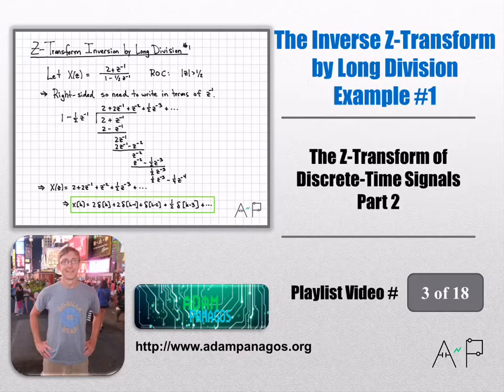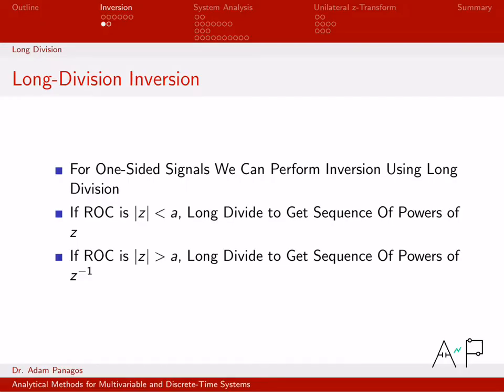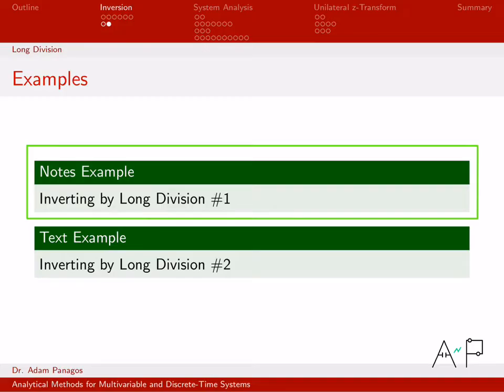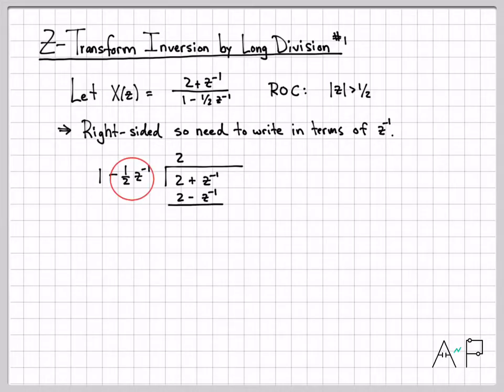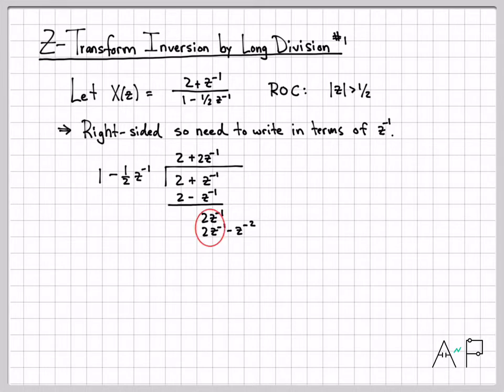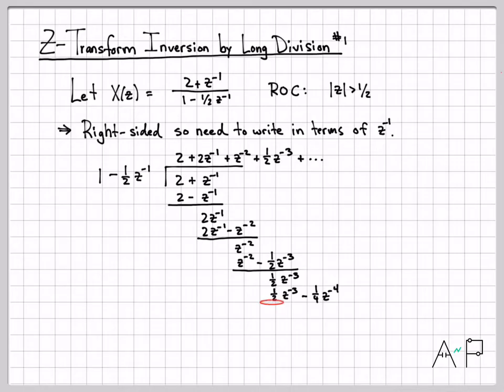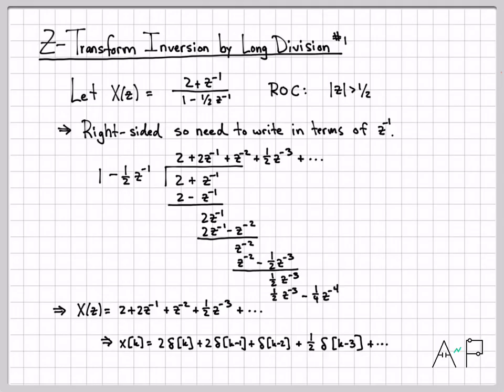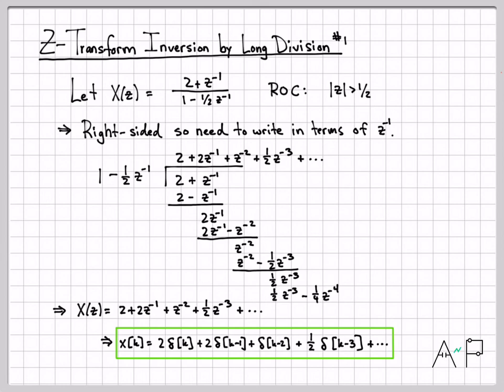The Inverse Z-Transform by Long Division Example #1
The partial fraction expansion (PFE) approach to finding the inverse Z-transform is great for finding a time-domain equation that is valid for all time.  Sometimes, finding just a few values of the time-domain signal is needed.  In this case, finding the inverse Z-transform of a signal via long division can be used to compute time-domain samples of the signal one value at a time.

In this video, we show how to use the long division approach to compute several values of a right-sided time-domain signal.  For right-sided signals, this division operation should result in “z” raised to negative powers (e.g. z^-1, z^-2, etc.) since negative powers of z correspond to time-domain samples at positive values of time.